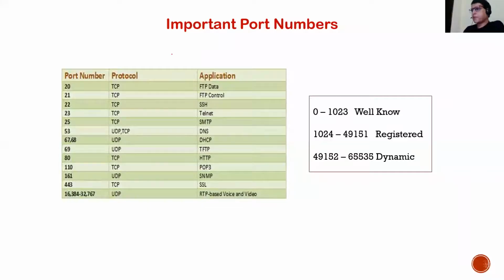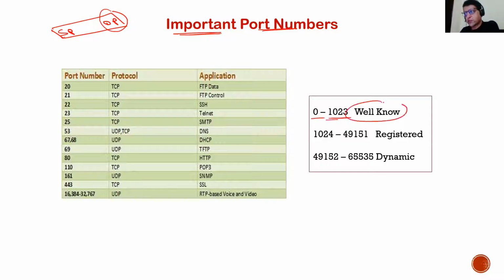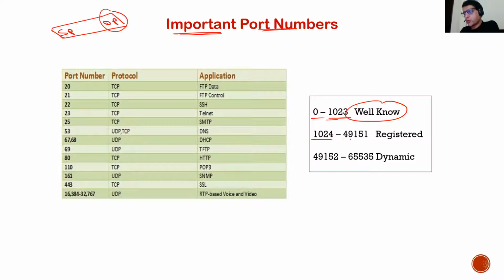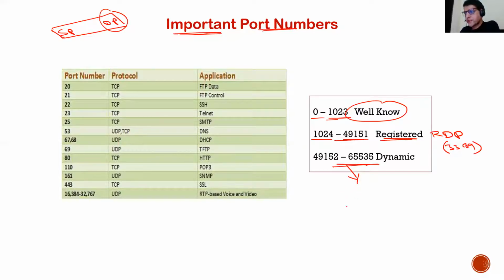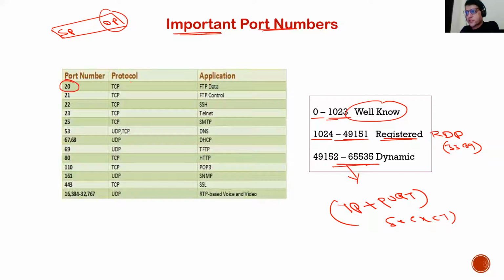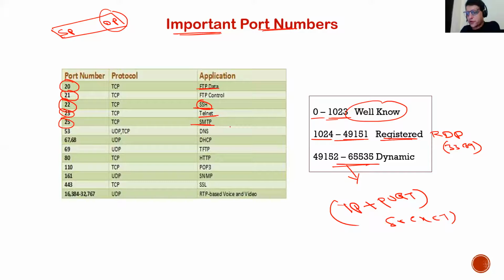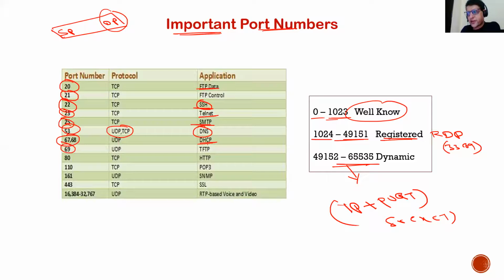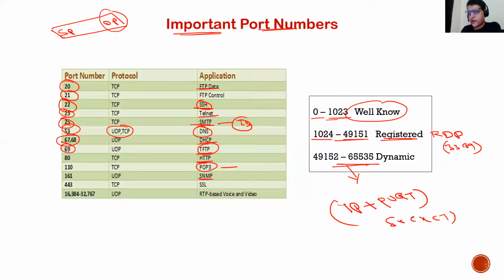What are Port Numbers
What are some important port numbers which we need to remember and why we need port numbers